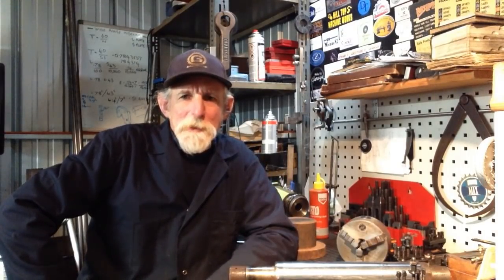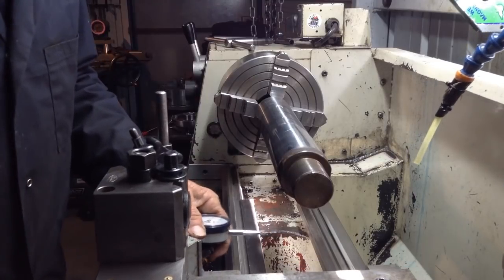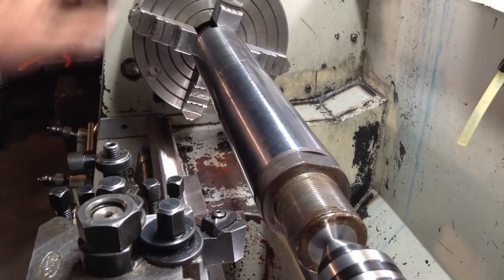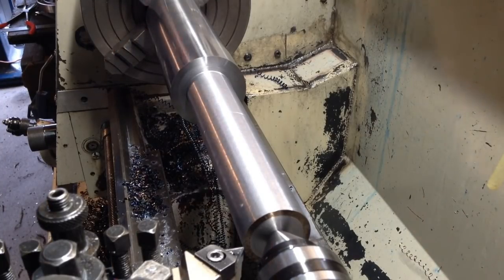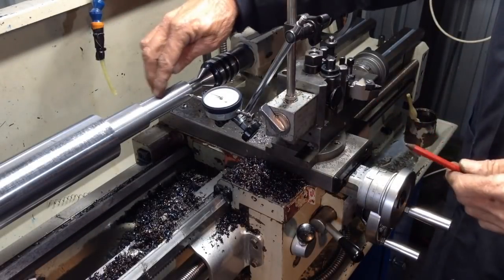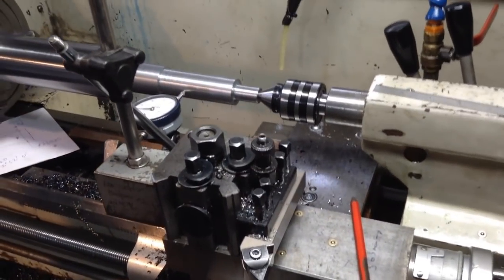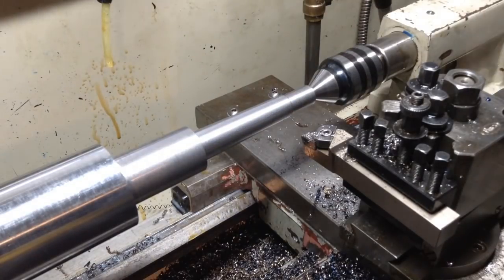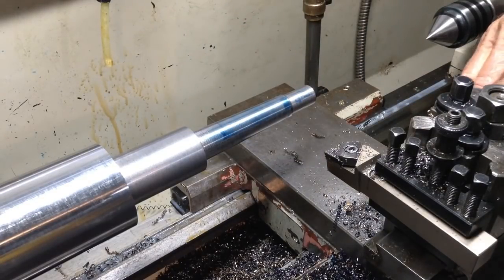Lathe Tailstock Chuck Mount . Part 1 .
A tailstock chuck mount is born form scraptonium !